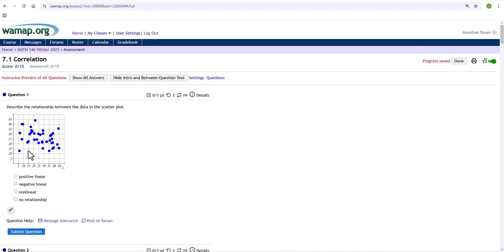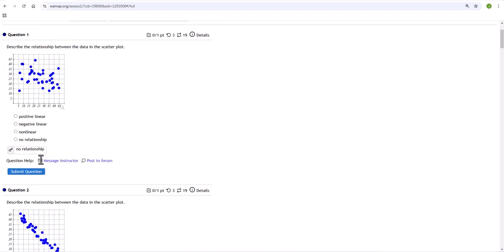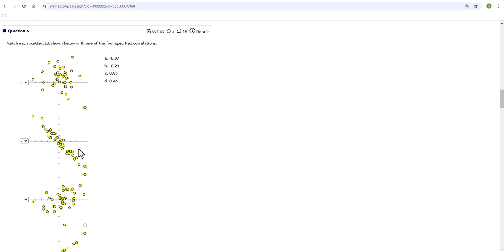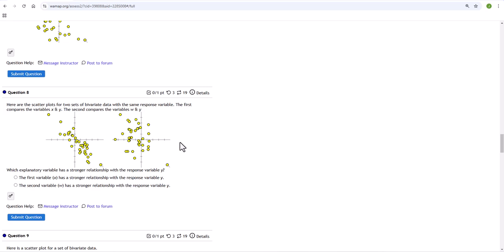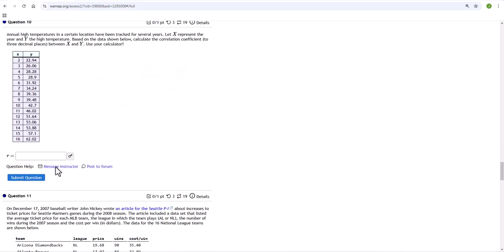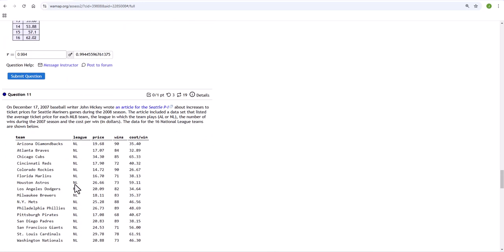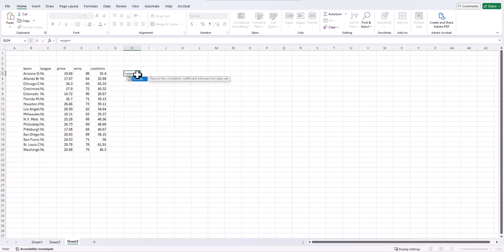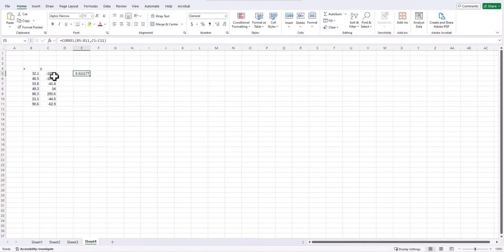Section 7 1 b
This video has some examples worked for WAMAP questions relating to section 7.1.